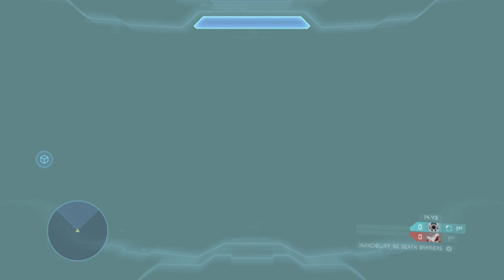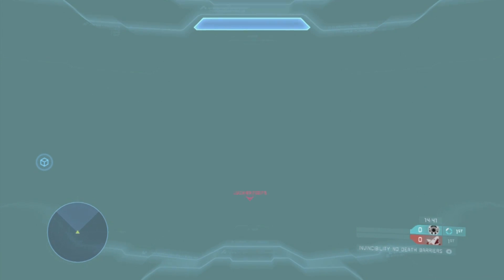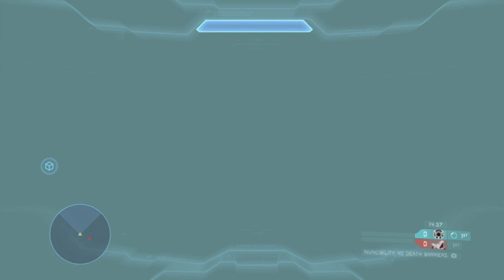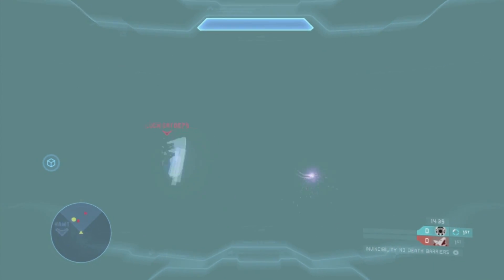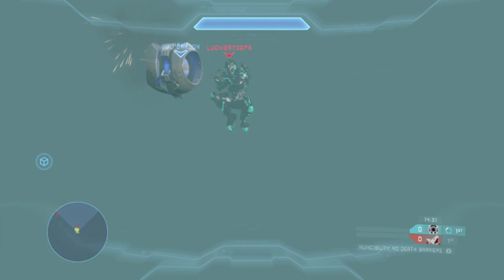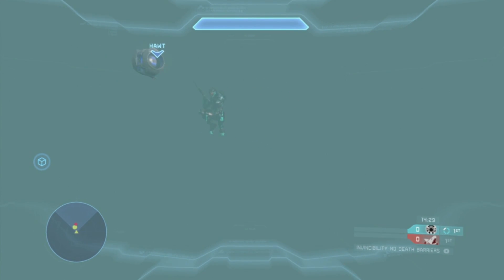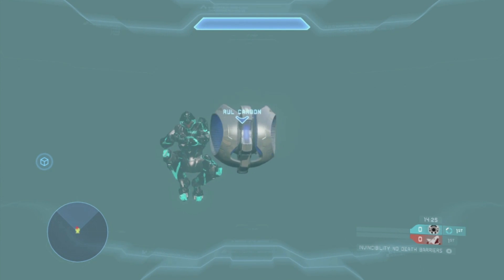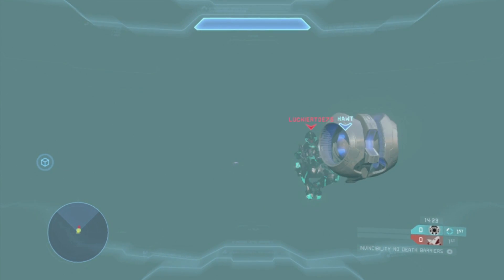No Death Barriers MOD|Halo 4 (ALL MAPS)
Bypass the death barriers/kill zones with this EPIC Halo 4 mod!!

kawaii hakase
RUL CARBON
DOCTOR SEDUCE
AbandonedCashew

►Add me on xbox: H3YL0W (my list is usually full--send a msg & I will try to make room for you)
►Keep up to date with all my Halo Custom Game Lobbies

(or just msg me on YT, FB, xbl..etc)